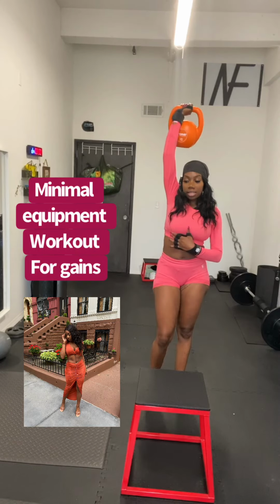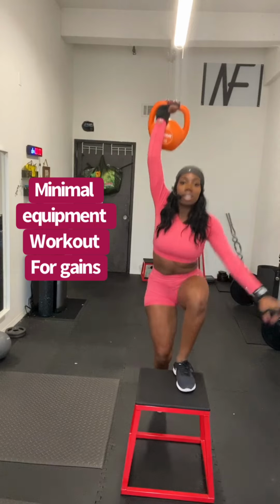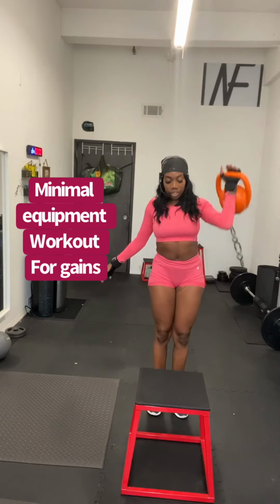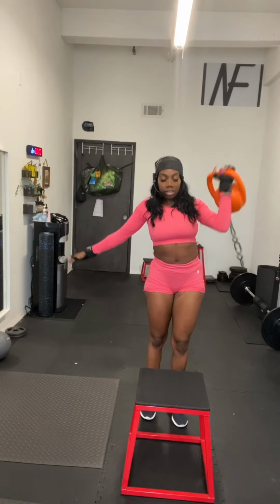Minimal equipment glute workout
Get Your resistance bands here.